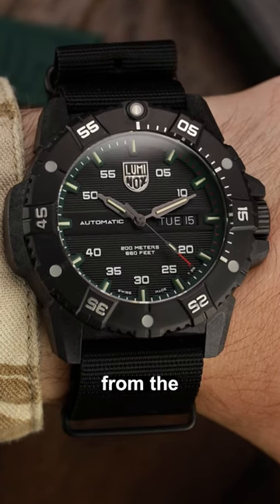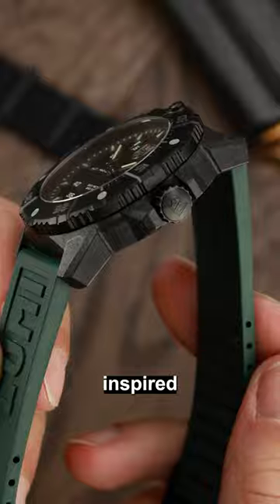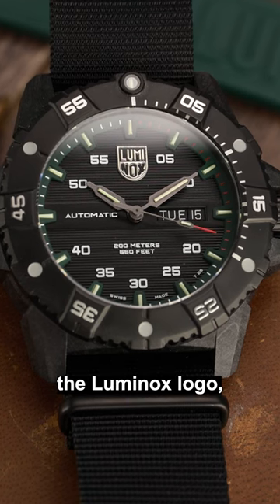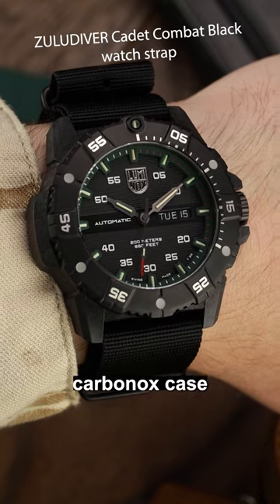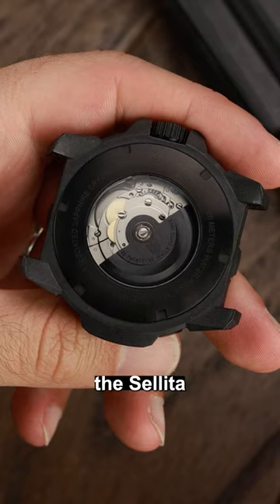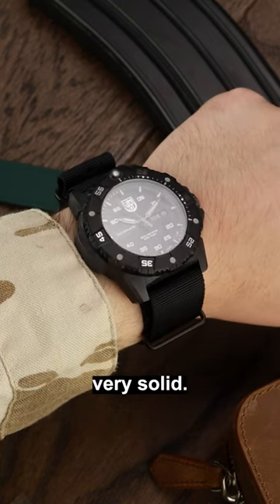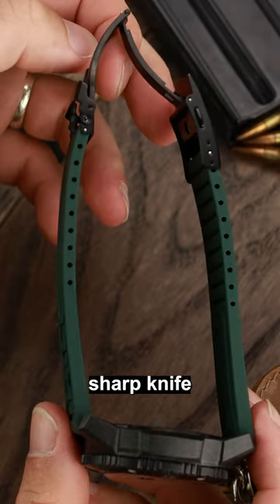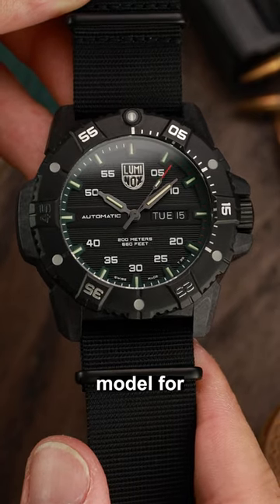Should the US Navy SEALS upgrade to the Luminox Master Carbon watch?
We had a look at one of Luminox's new automatic watches, it's a lot of money but it's a great piece of kit. We even tried it on a ZULUDIVER CADET Combat Black strap and it looks stunning!